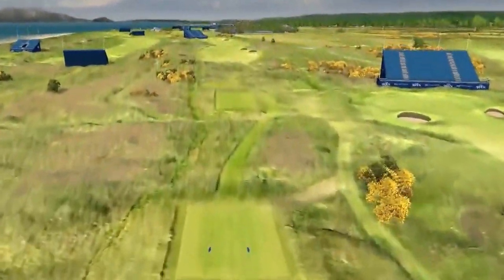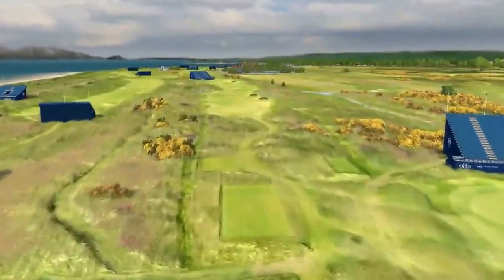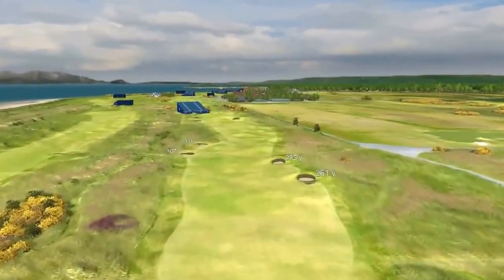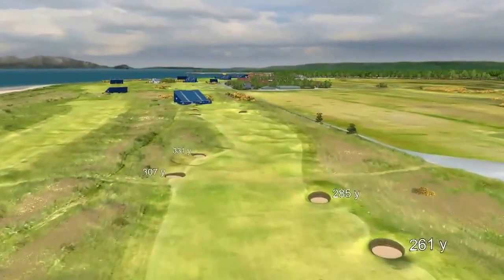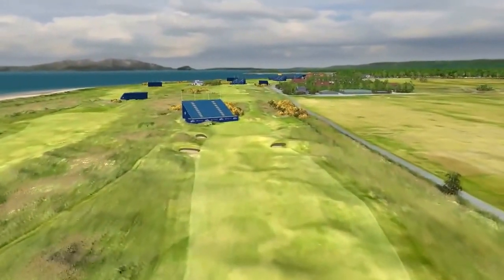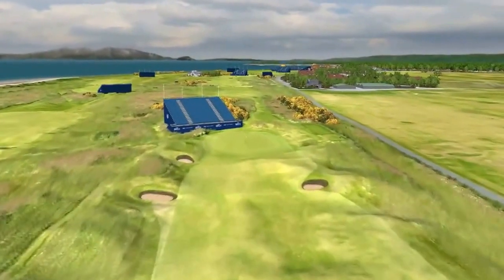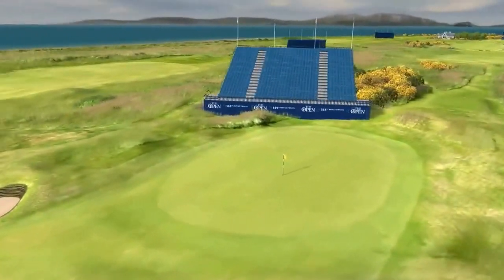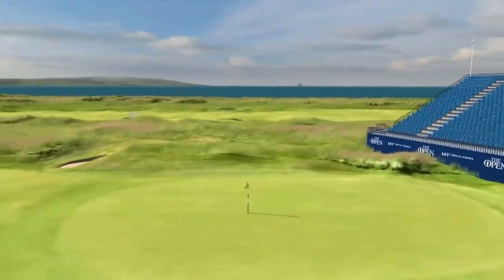Hole 15: Crosby - Old Course, Royal Troon Golf Club (2016)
The name given to a small fortification near Alton, which was the home of the Fullarton Family for centuries.

The first of the very demanding four finishing holes, the fifteenth, is a long two shotter. The drive should favour the left half of the fairway to open up the second shot to a flat green which rests in a hollow. This hole is well bunkered on the approach and the emphasis is on an accurate second shot.